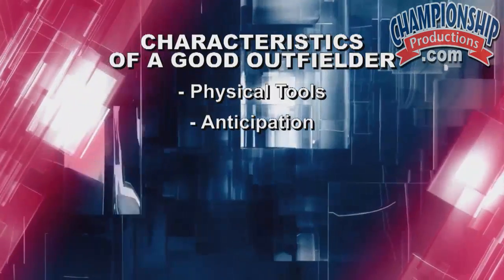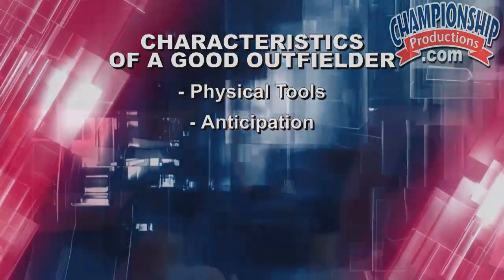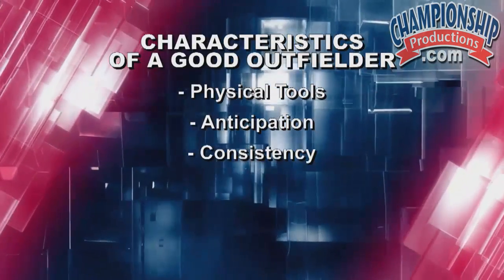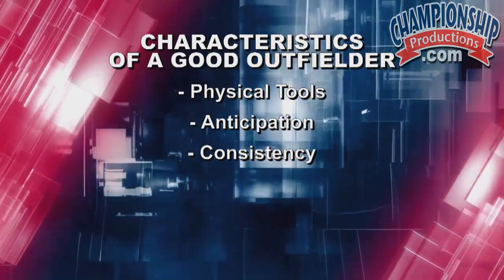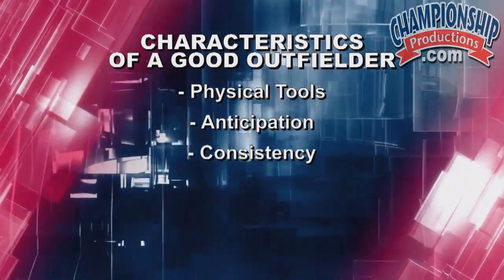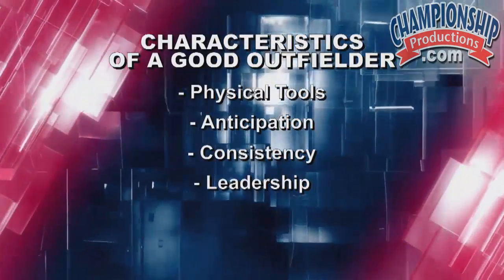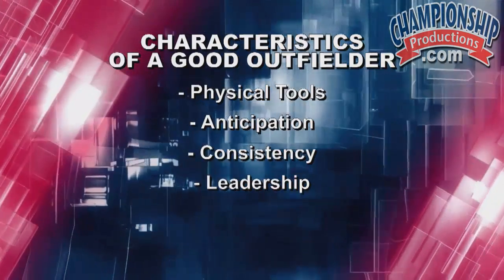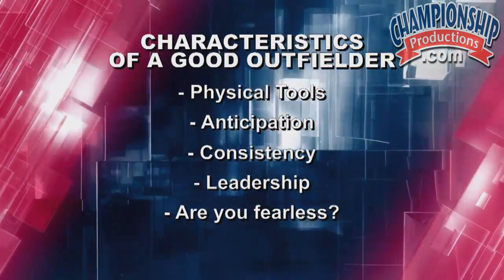Five Characteristics of a Great Softball Outfielder!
Caitlin Lowe,
University of Arizona Assistant Coach;
member of the 2008 US Olympic Team (Silver Medal); 4x All-American (and only one of two players in Arizona history to be named 1st team All-America 4x at Arizona);
part of 2 NCAA Championship teams, winner of the adidas Golden Shoe Award (for the nation's best base-stealer);
Arizona's all time leader in stolen bases, 2nd all time in career batting average (.446), 4th in hits and triples and 7th in runs scored;
played for the USSSA Pride for 6 seasons, 3 National Pro Fastpitch titles, 2012 Player of The Year & USSSA Hall of Fame (2106)